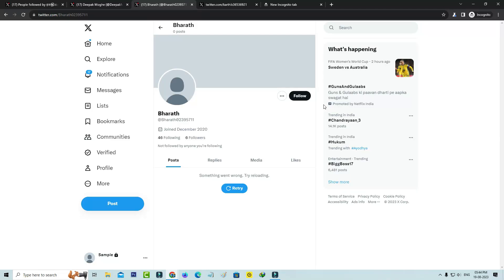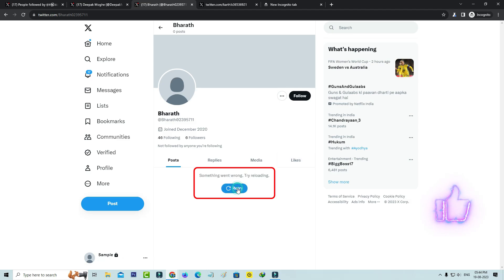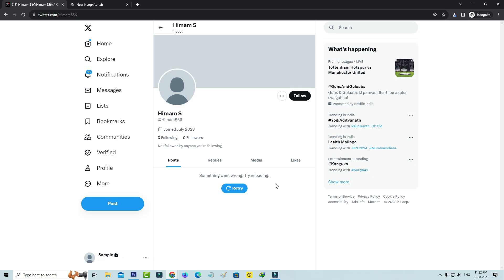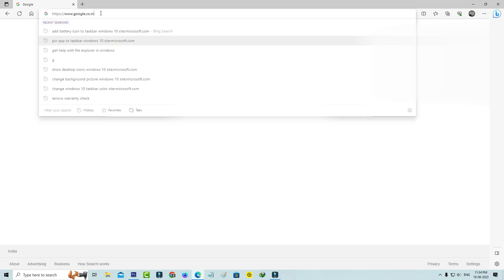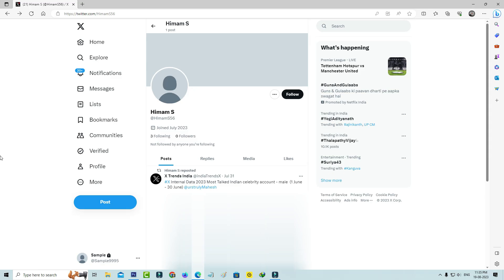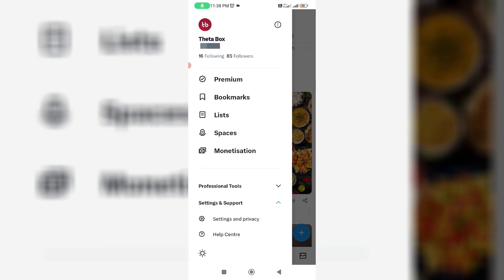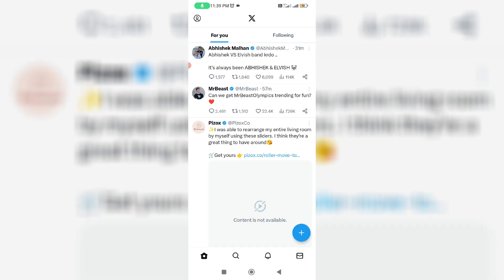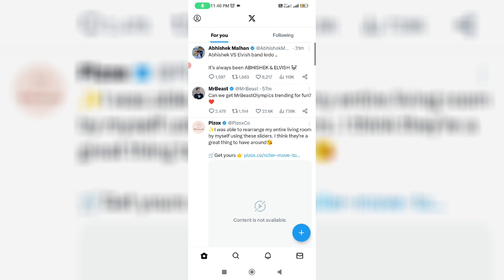Fix something went wrong try reloading twitter x chrome pc & mobile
how to fix something went wrong try reloading twitter or x app, something went wrong please try reloading twitter.

In 2023 this twitter name is changed to x.But in future 2024 this twitter app setting location may be varying.

This video has english subtitle at same time you can translate to kaise kare hindi,tamil,malayalam,bangla telugu,kenapa,cara mengatasi and hatası cozümü languages.

Today i get the following one error notification while i try to access the one profile in x or twitter :

Something went wrong.Try reloading

Retry

How to solve twitter profile not opening problem :

1.One of my subscriber ask to me,why this issue occurs happening and what is the meaning of this issue?.

2.And here i get this error message in my google chrome web browser.

3.At same time i show the solution for ios iphone,ipad and android mobile user's.

4.So very simple method to fix this error is,just one time logout your existing account from your browser.

5.And then re login your account with another microsoft edge or firefox browser.

6.So i hope if you follow this simple steps,finally this problem is solved in permanently.